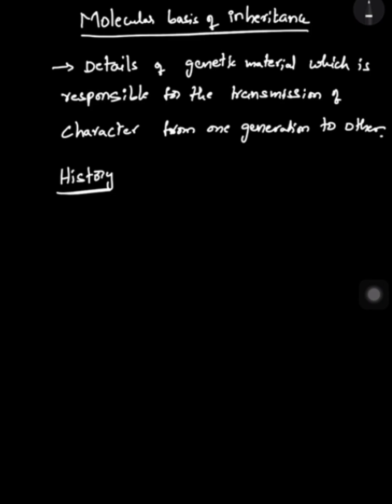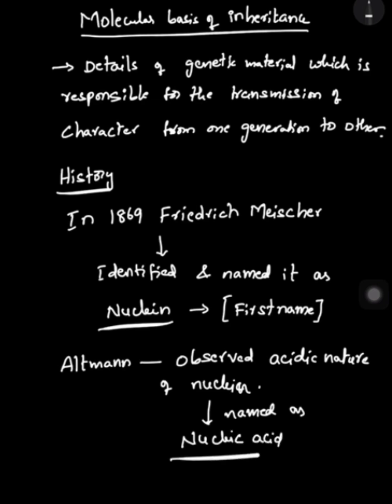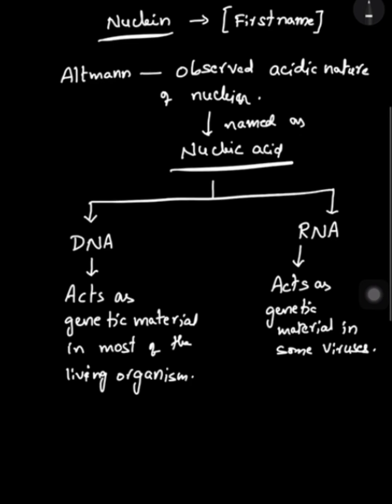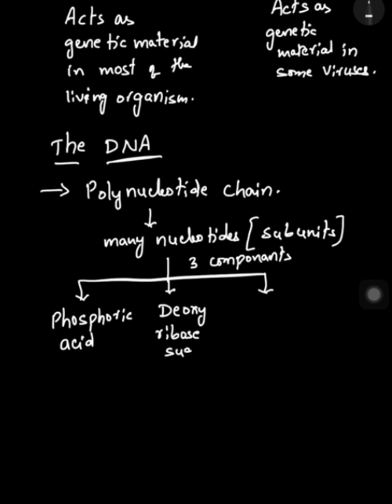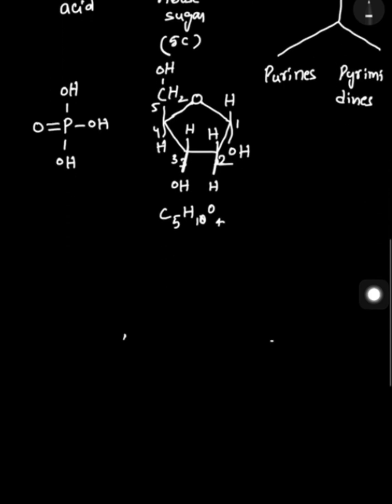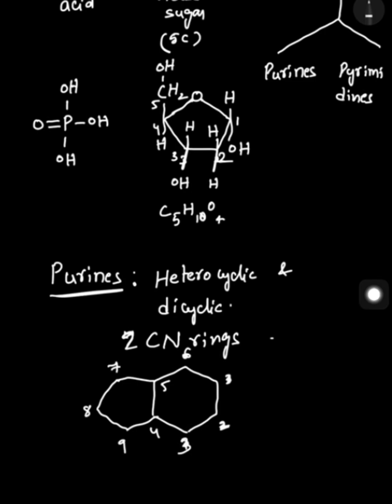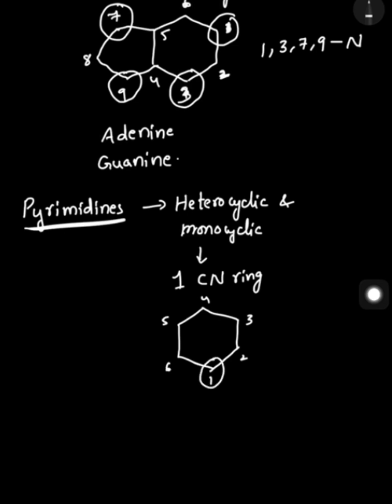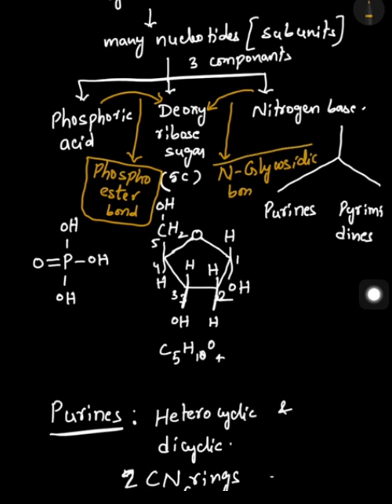NucleotideStructure DNABasics MolecularBiology Genetics Class12Biology